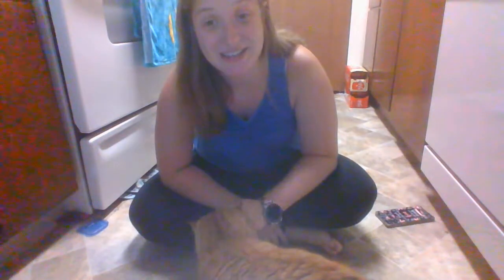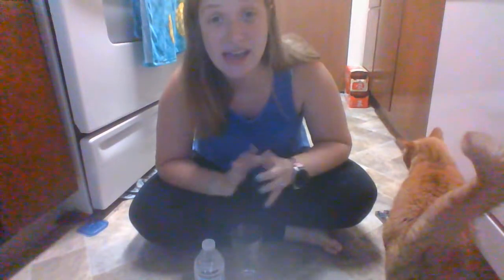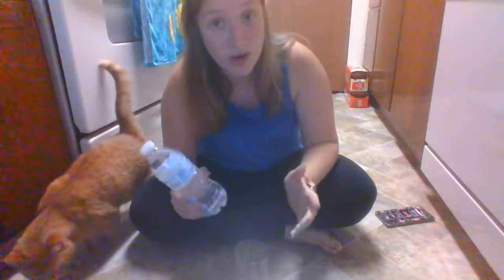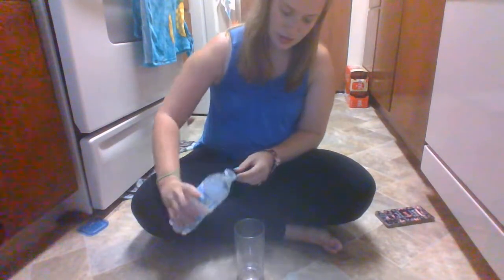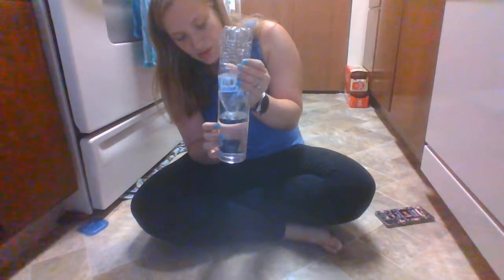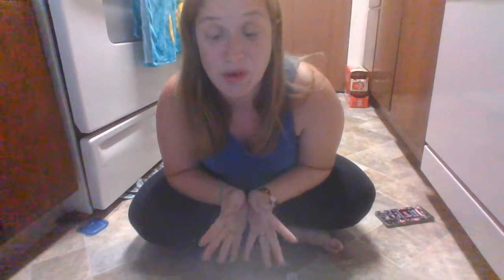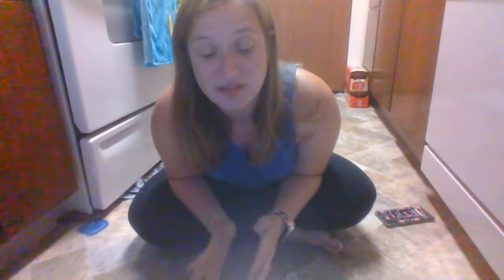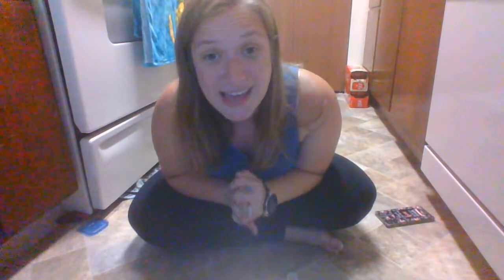Fact or Fake Water Bottle Experiment